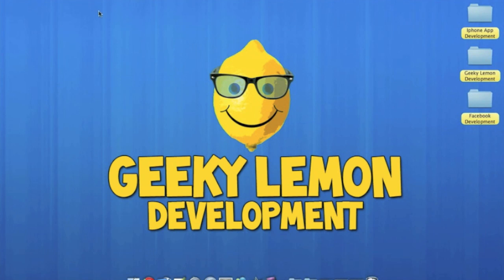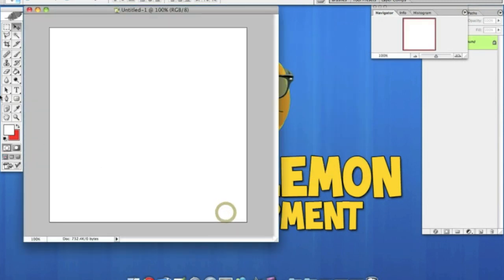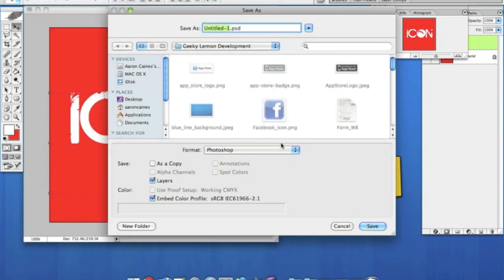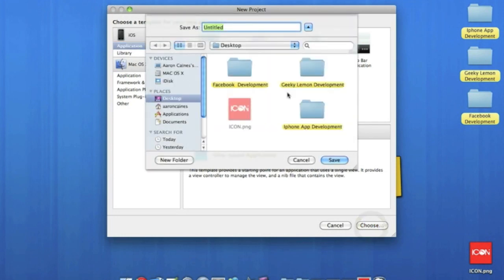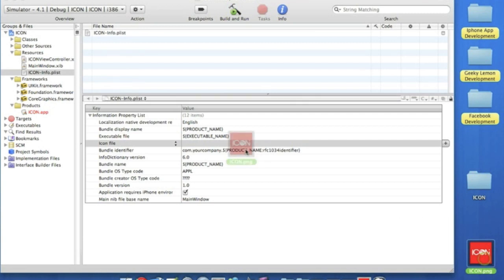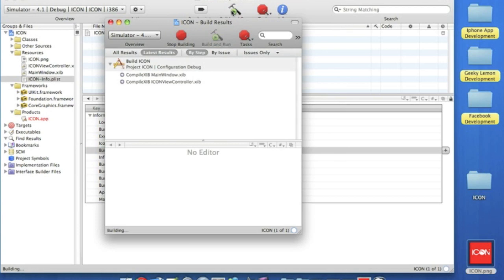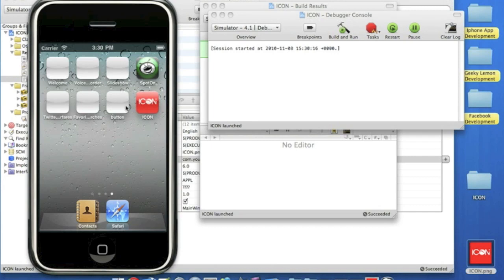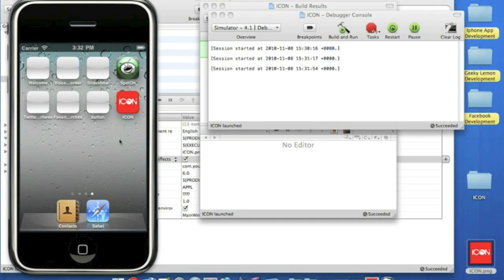XCode Tutorial App Icon create and install - Geeky Lemon Development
In this tutorial i will show you how to create an app icon in photoshop and install it into your project in xcode

its the simplest way i know and like to do

thanks